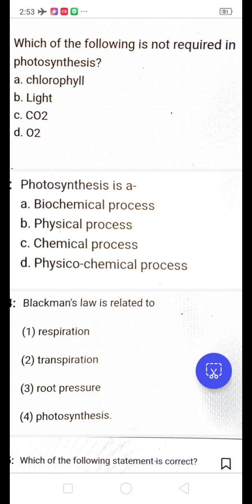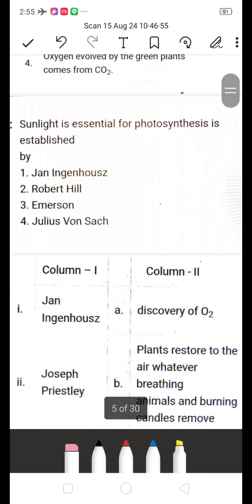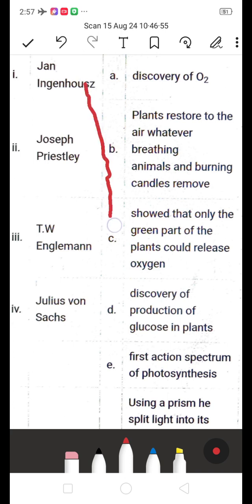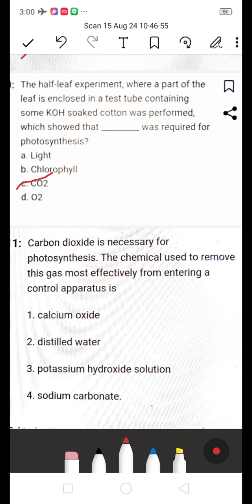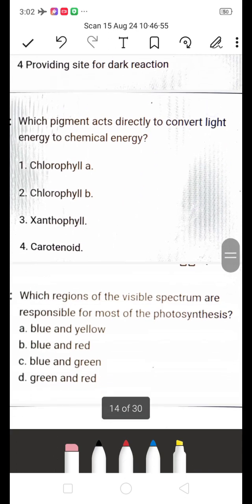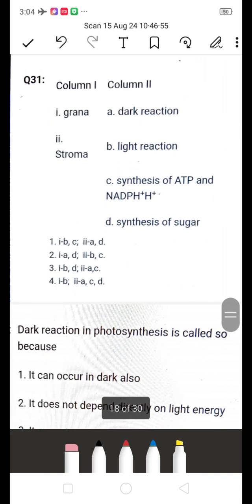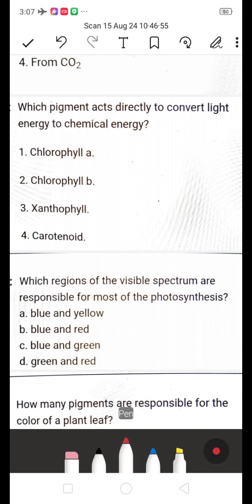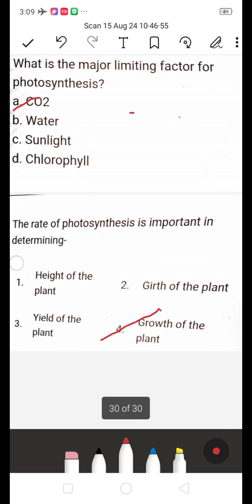Ap dsc/Tet Biology Textbook based practice bits for English medium from 10th nutrition lesson